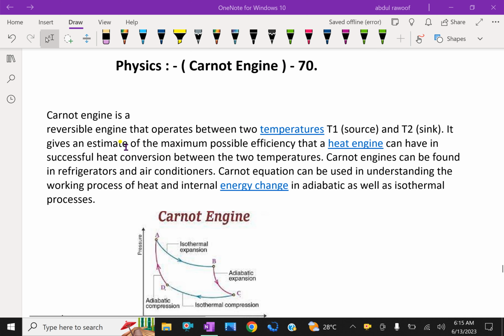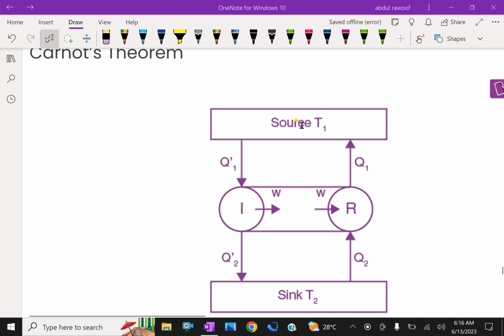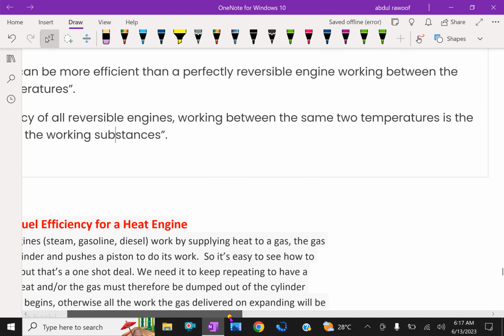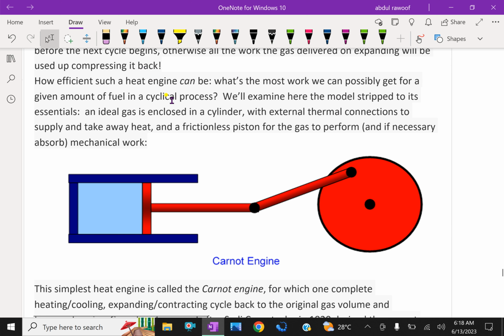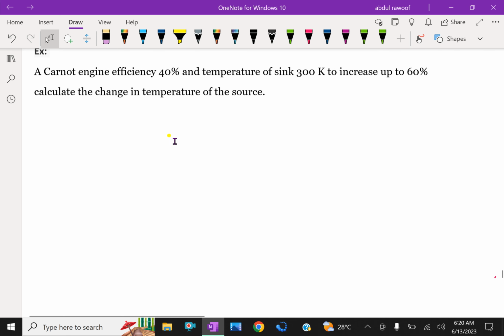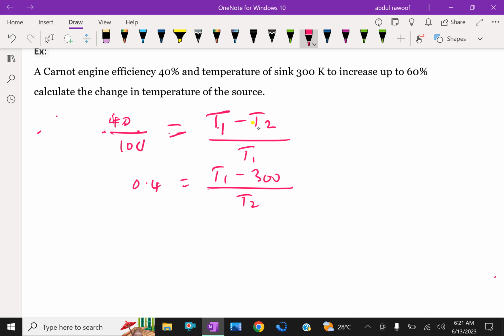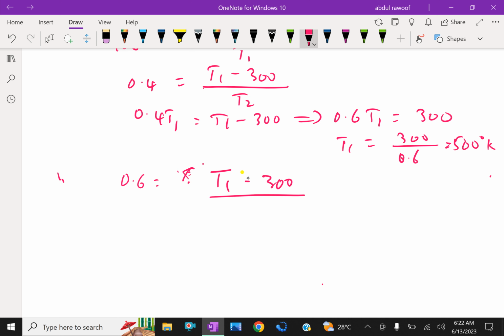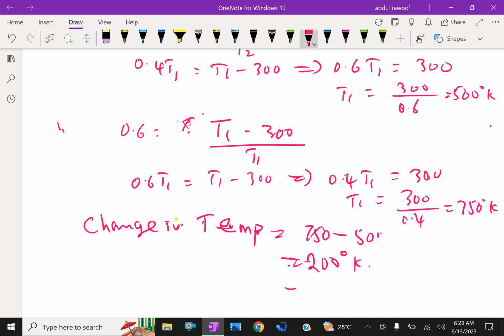Physics : - ( Carnot Engine ) - 70.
The Carnot engine is a theoretical thermodynamic cycle proposed by Leonard Carnot. It estimates the maximum possible efficiency that a heat engine during the conversion process of heat into work and, conversely, working between two reservoirs can possess.